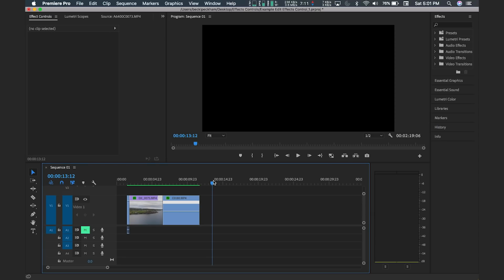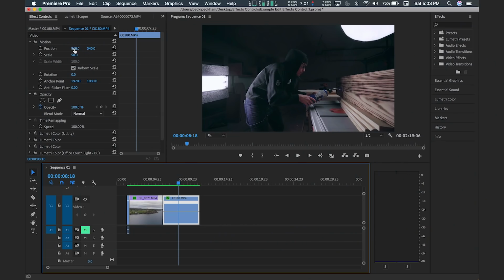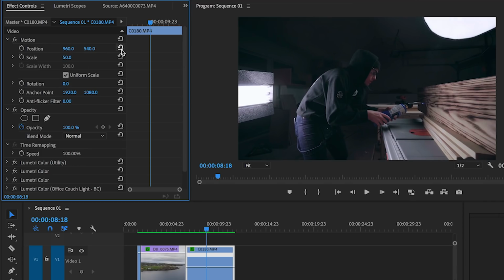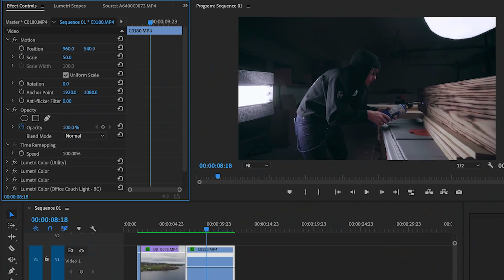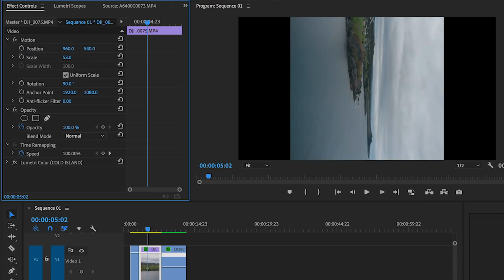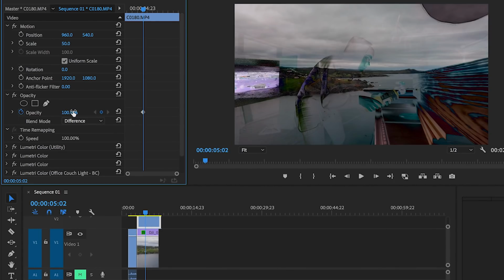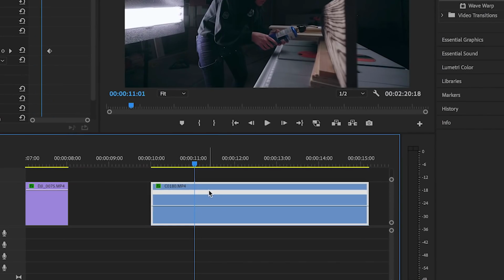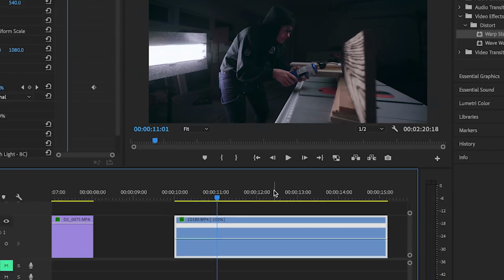Learn from the Pros | Using the Effect Controls Panel with Becki & Chris | Premiere Pro Tutorial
The Learn from the Pros for Premiere Pro tutorial series continues with Host Instructors Becki & Chris. Join us for Part Seven as Becki Peckham takes you on a tour of the Effect Controls Panel.

More videos from our Learn from the Pros series